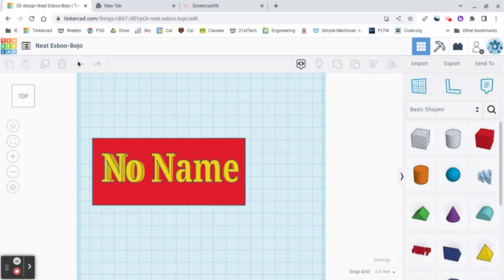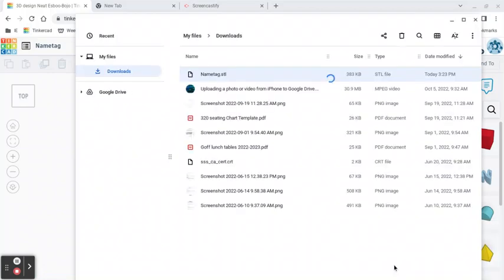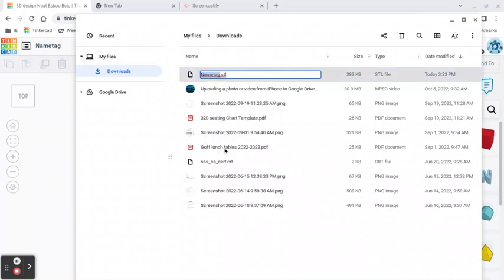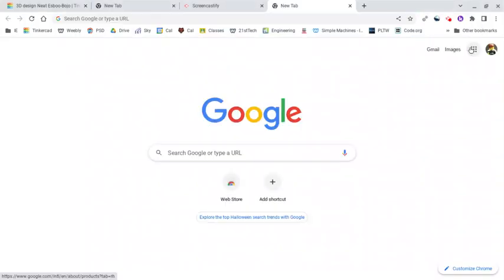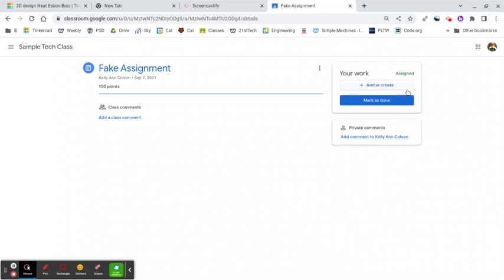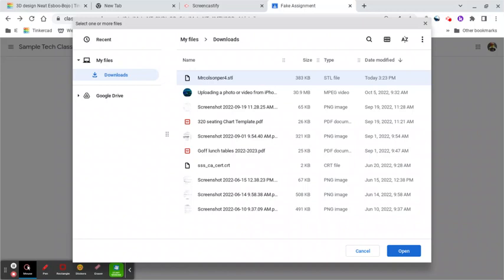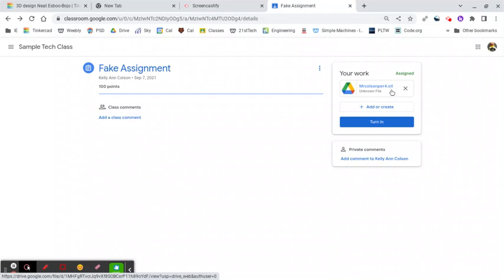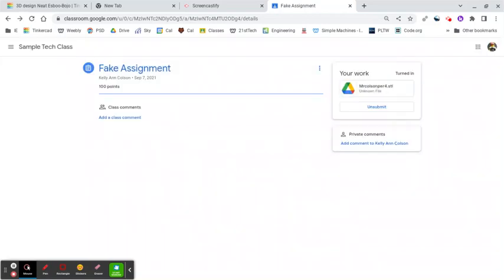Export Tinkercad to Google Classroom